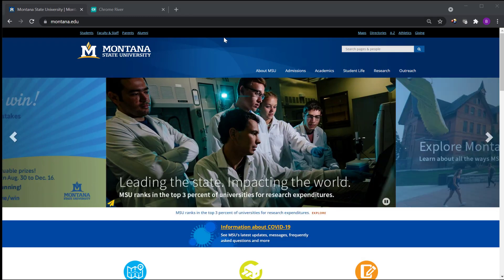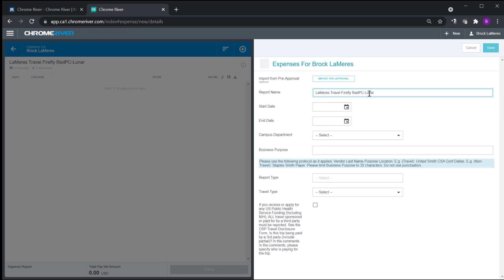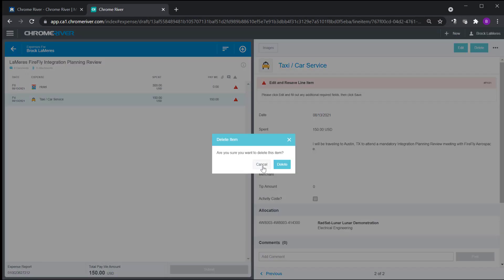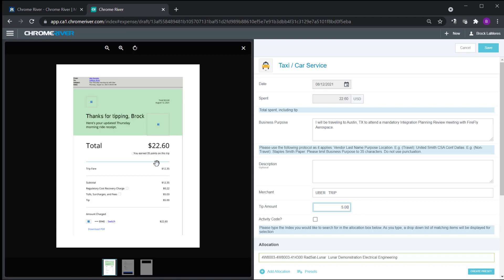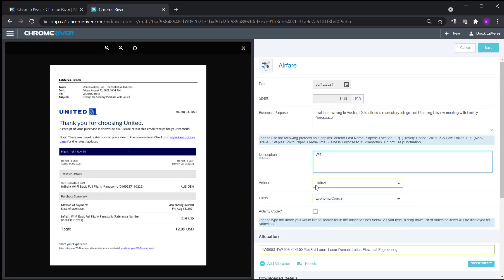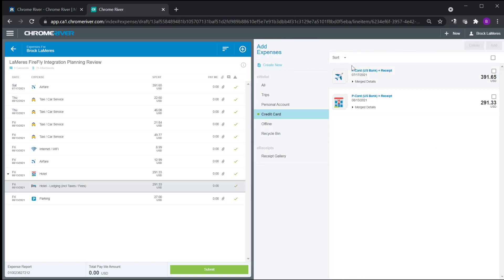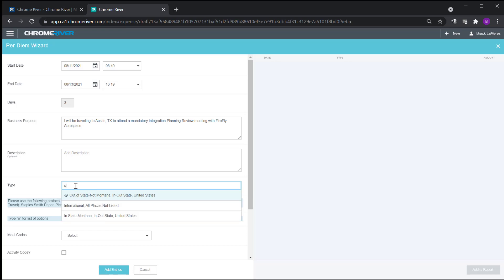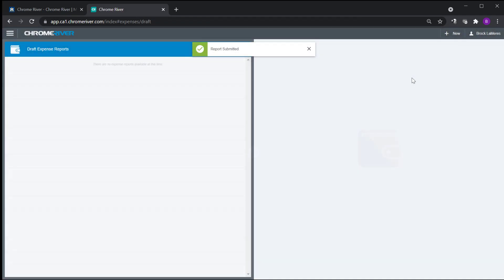How to do a Travel Expense Report In Chrome River (Aug 2021)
This video shows how to create a travel expense report in Chrome River at Montana State University as of August 2021.